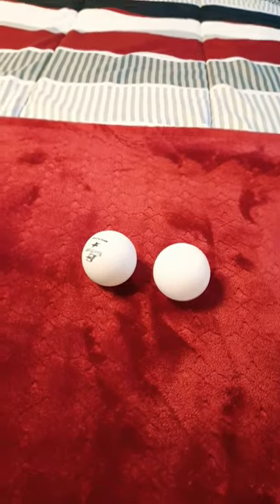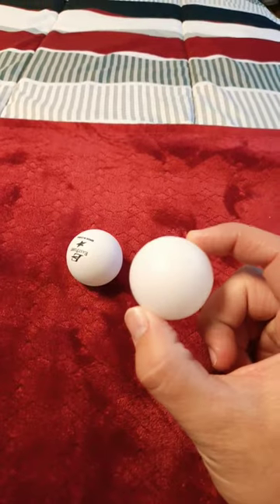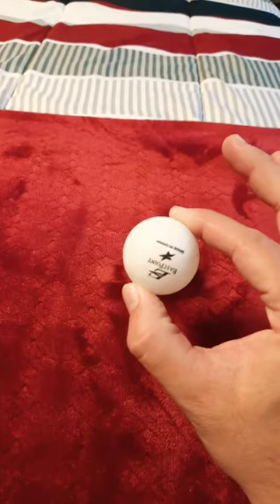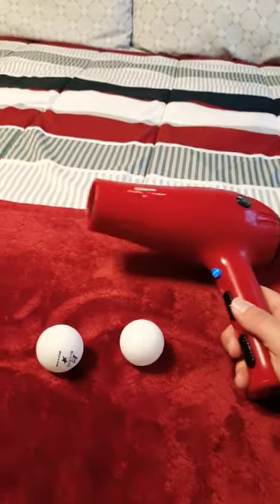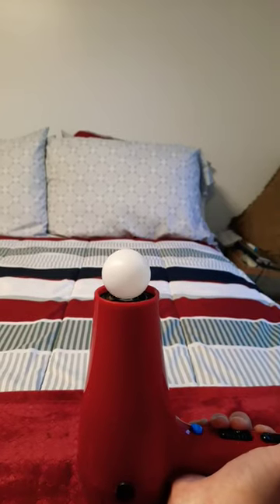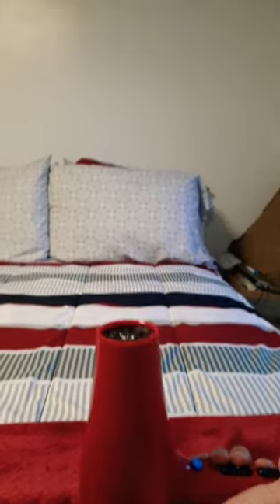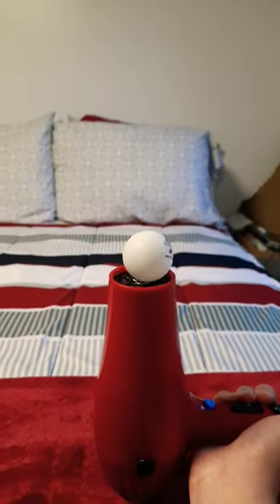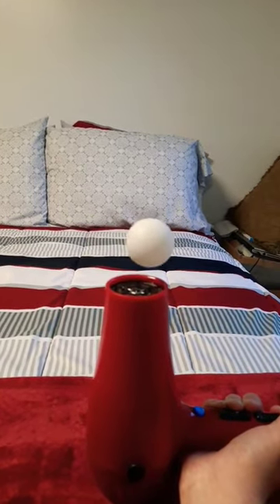Floating Ping Pong Balls! 🌬🏓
Playing with ping pong balls and a blow dryer!
I had a thought ... can I make a ping pong ball float? Turns out, I can! May God bless you all!

Tip: If you try this at home, turn your blow dryer to the cool setting.